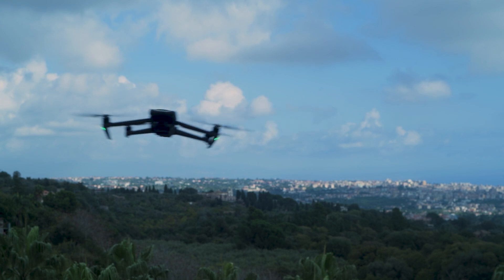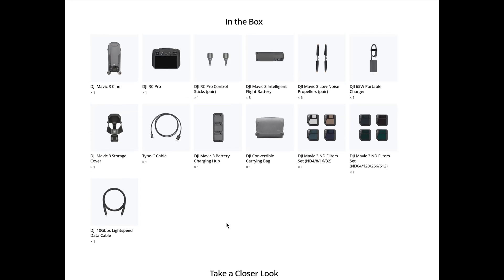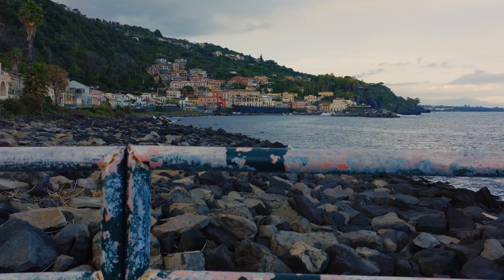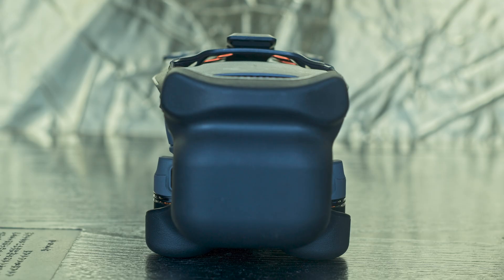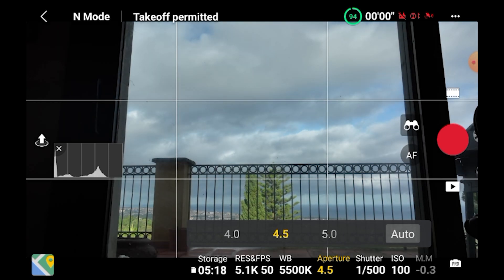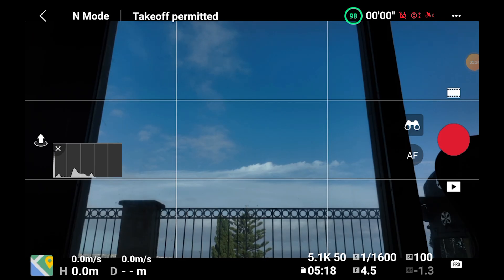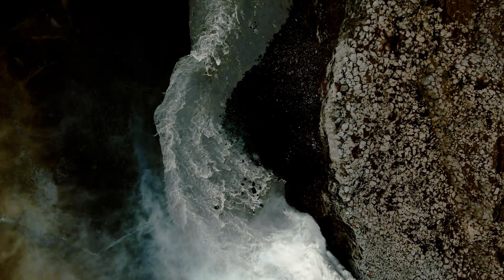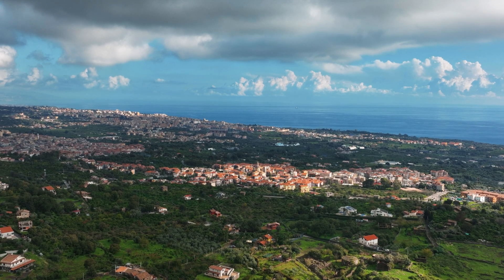DJI Mavic 3 Pro First Flight and features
DJI Mavic 3 Flight - Mavic 3 Pro features and footage
All the new features and specs of the new DJI Mavic 3 Pro compared to the Mavic 2 Pro and to the Air 2S, I will test how the Mavic3 behaves in its first flight and show you a few samples of footage during the flight test, as well as the flight time. I also review the different purchase possibilities: the basic version, the Fly more combo, and the Cine version, for a very professional drone

0:00 Intro
1:07 Models and prices
3:02 Let's have a look
5:42 Major new features
9:14 Features not yet available
10:21 Let's fly